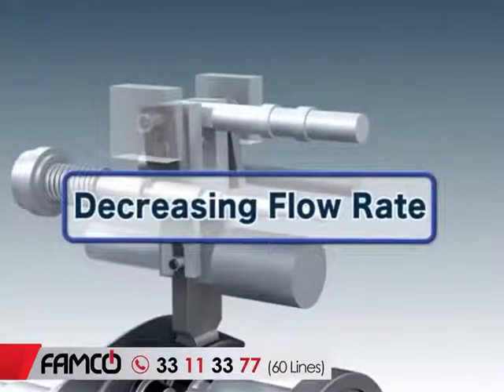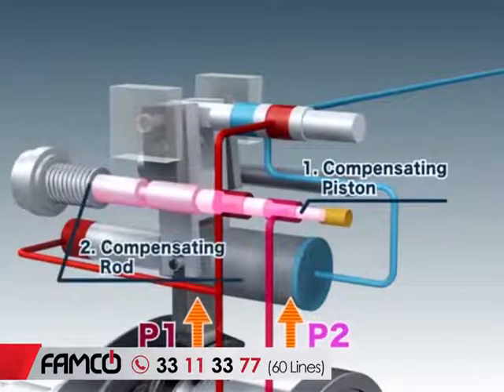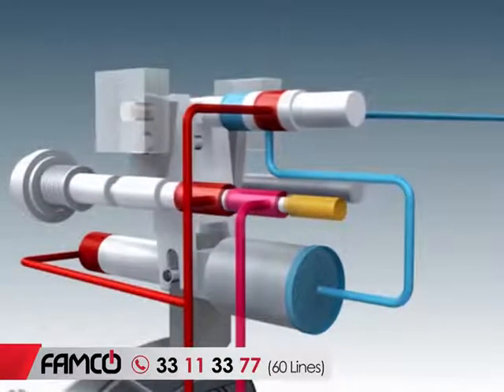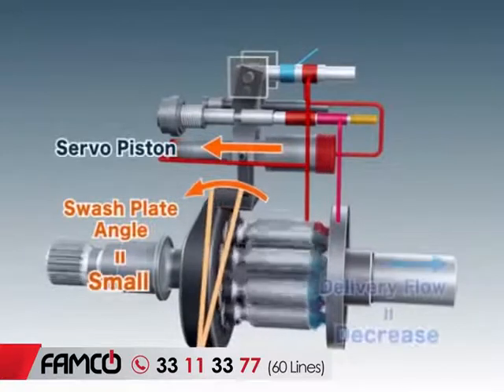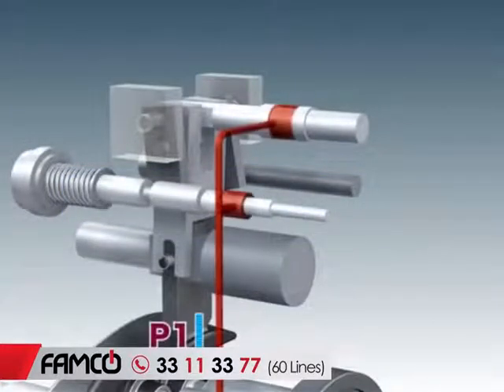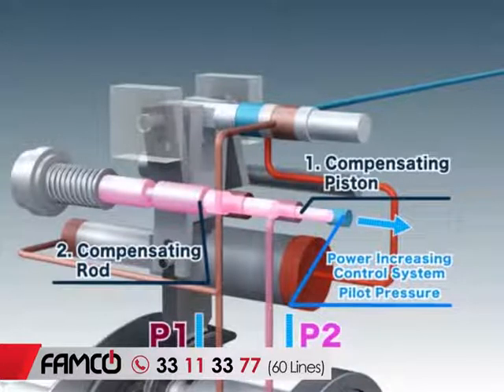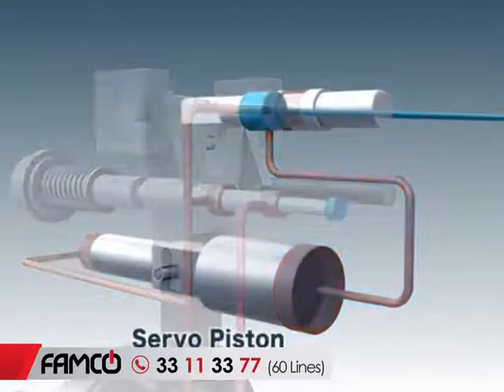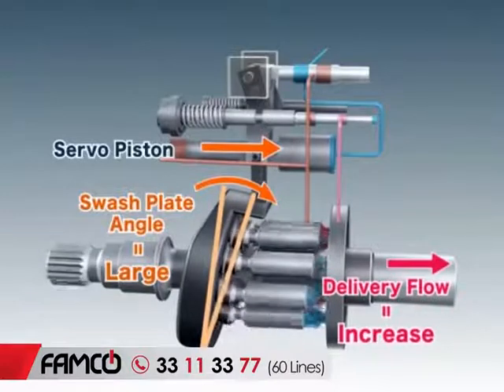Hydraulic Piston Pump - پمپ پیستونی فشار قوی هیدرولیکی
فروش و تامین انواع پمپهای پیستونی فشار قوی هیدرولیکی و قطعات آن از برندهای رکسروت، پارکر و ویکرز در واحد فروش هیدرولیک هایپر صنعت فامکو

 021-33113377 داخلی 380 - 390